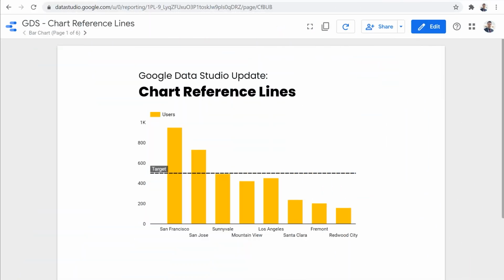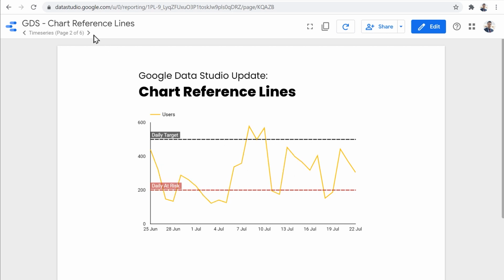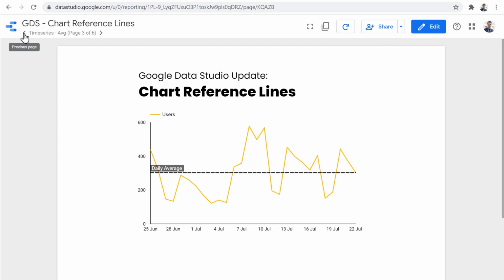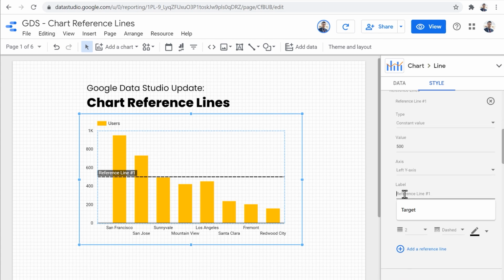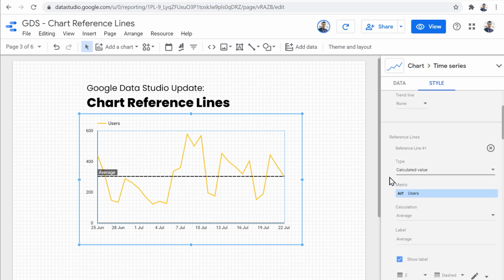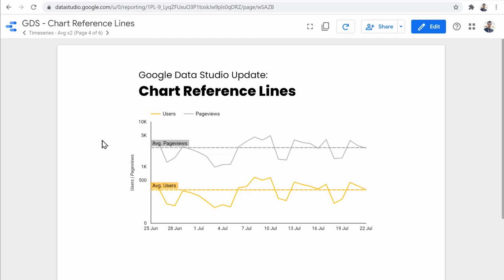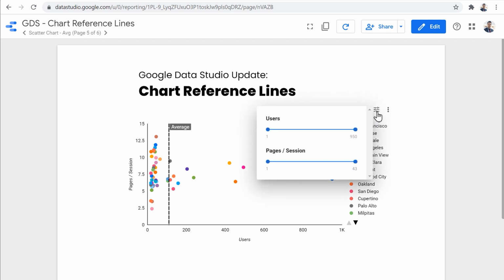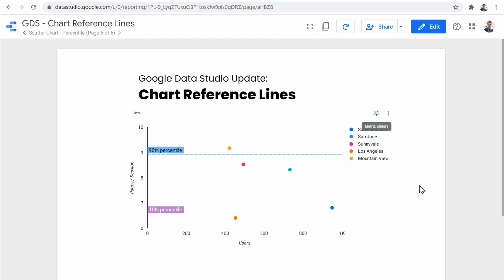Chart Reference Lines Explained in Looker Studio (Data Studio)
Keep track of your benchmarks and goals in all your Data Studio charts with ‘reference lines’. This new feature can be static or dynamic, and applied in a few really useful ways. It provides a bit of perspective to anyone looking at your report. Check them out if you haven’t already!

OUTLINE:
0:00 - Intro
1:25 - Use Cases
3:40 - Creating Reference Lines
4:20 - Constant Value Reference Lines
5:50 - Calculated Value Reference Lines
7:15 - Reference Lines on a Scatter Chart